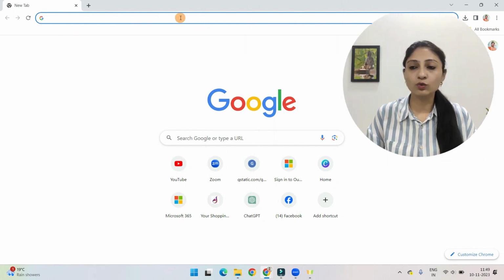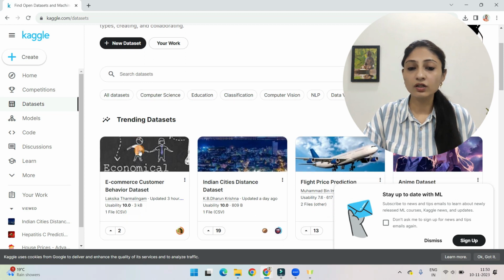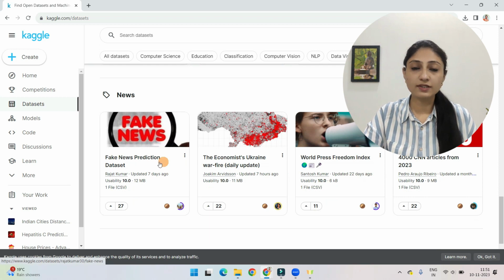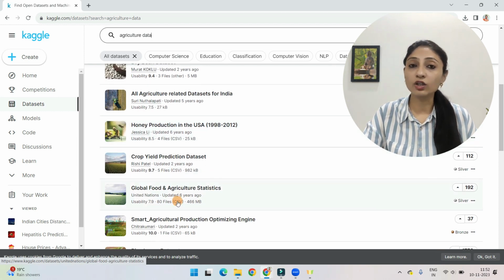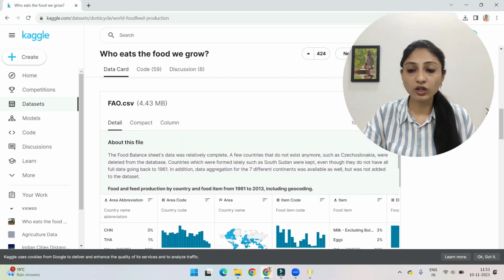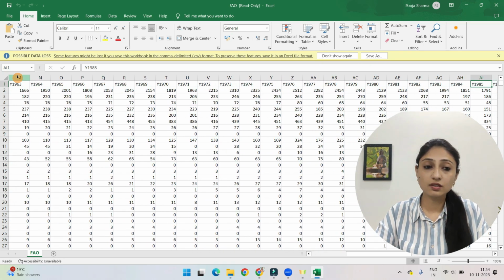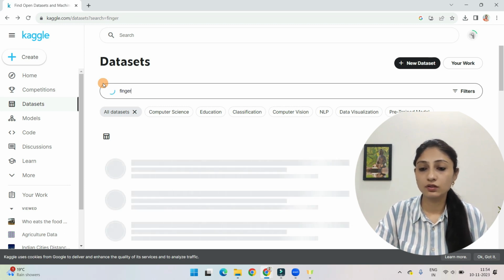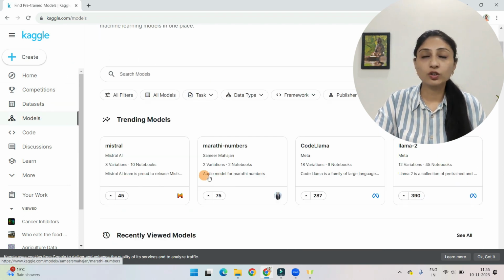How to Get Datasets for Research and Analysis ? | Boost up your research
Datasets used for research serve as the foundational building blocks for scientific investigations across various disciplines. These collections of structured or unstructured data are curated and organized to provide researchers with a basis for analysis, experimentation, and the generation of insights. Depending on the field, datasets can range from numerical and statistical information to textual, visual, or even sensor-generated data. The selection of an appropriate dataset is critical to the validity and relevance of research findings. Researchers may utilize publicly available datasets, proprietary datasets obtained through collaboration or partnerships, or create their own datasets through experiments or surveys. The richness and diversity of datasets contribute significantly to the advancement of knowledge, allowing researchers to test hypotheses, develop models, and draw meaningful conclusions. As technology and interdisciplinary collaboration continue to evolve, the importance of high-quality, well-documented datasets becomes increasingly paramount in driving scientific discovery and innovation. In this video, the methods to download and obtain various datasets for research is discussed. I hope you will like the video.